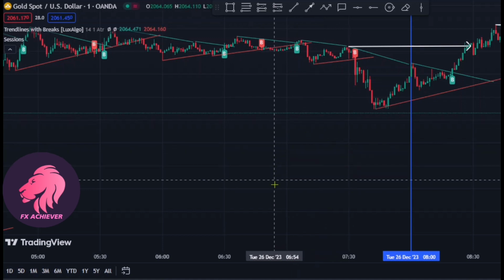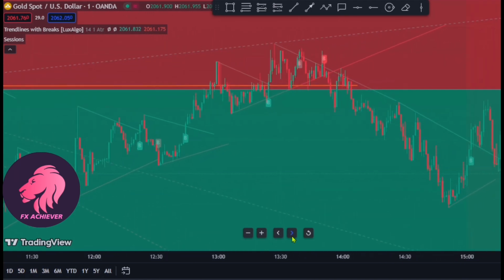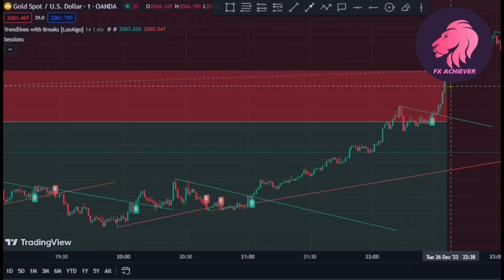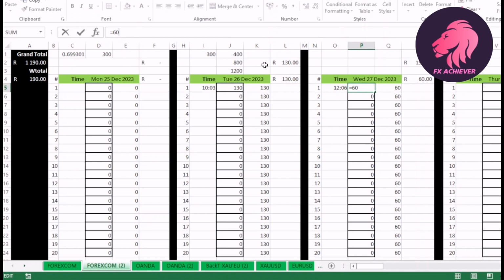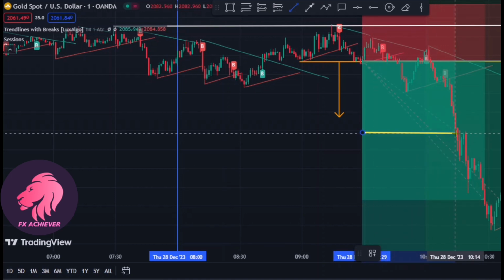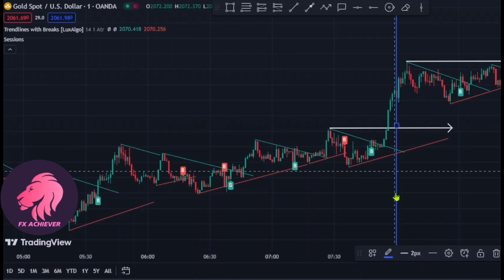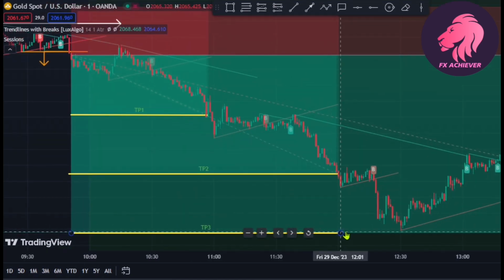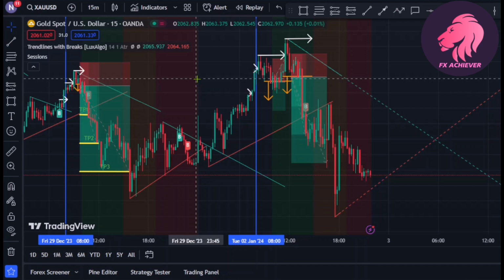A Simple Trading Strategy for Gold (XAU/USD)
In this video, I explain an easy-to-trade strategy that beginner traders can use in order to be profitable and stop blowing their accounts. I journal all the trades from the 26 of December 2023 to 29 December 2023. Check out this video and let me know if it's a strategy that you can use for yourself or not.